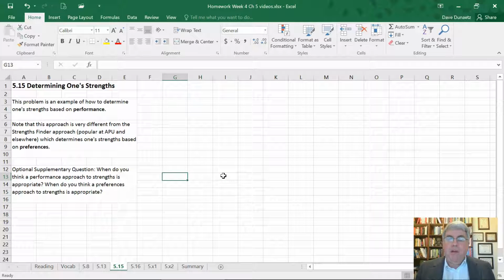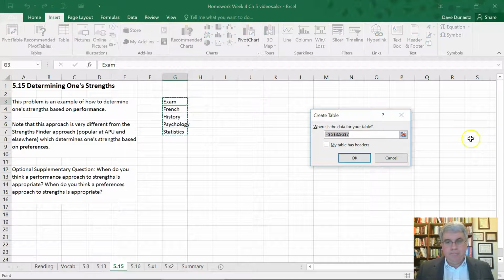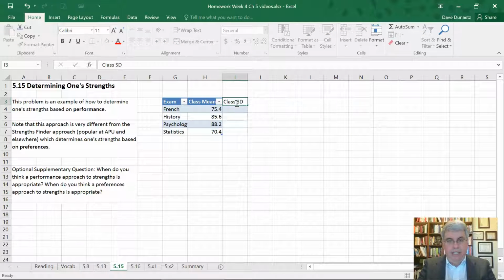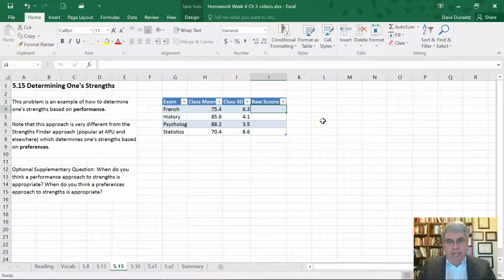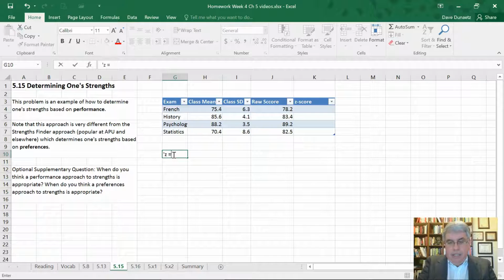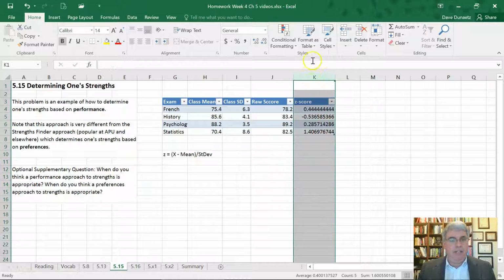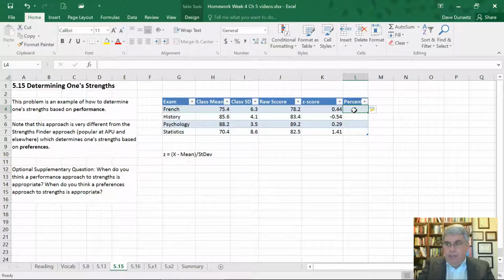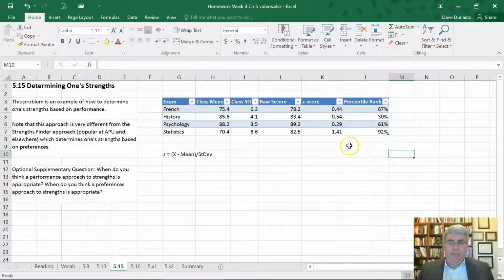Problem 5.15 Pagano Chapter 5 HW 4